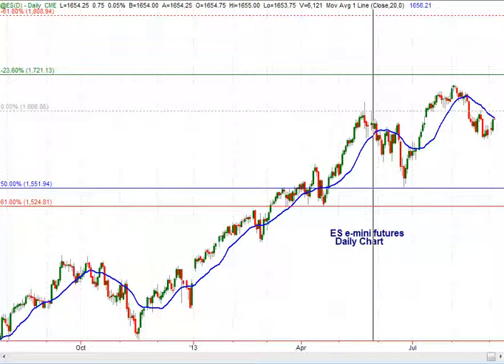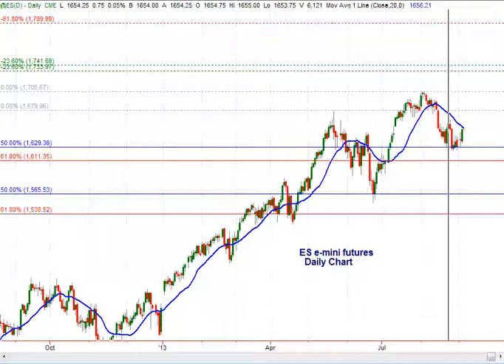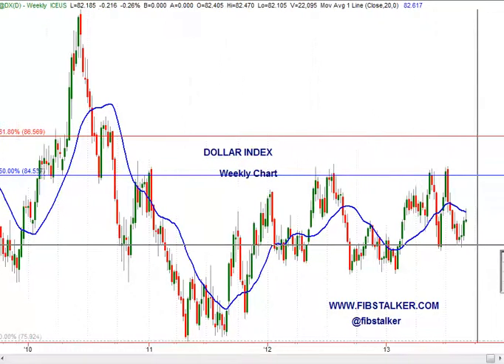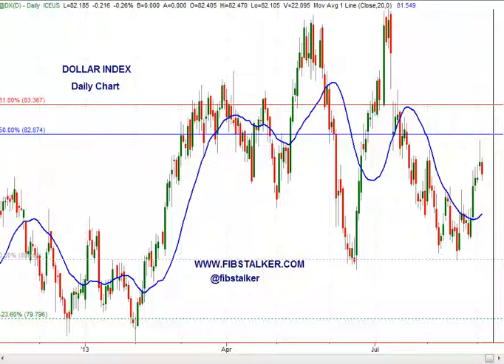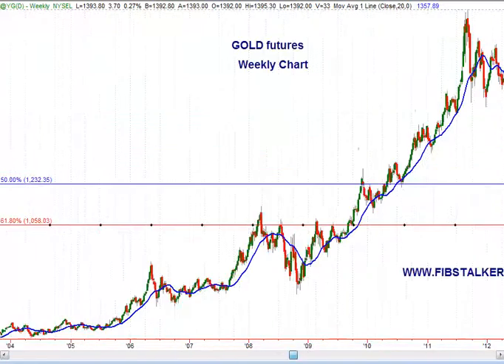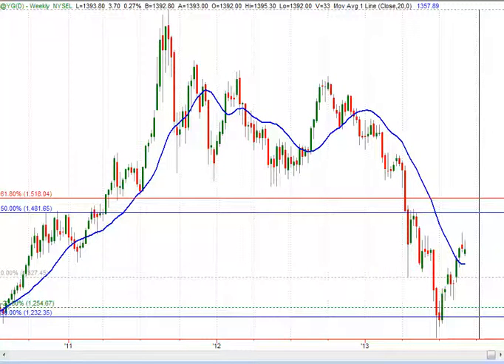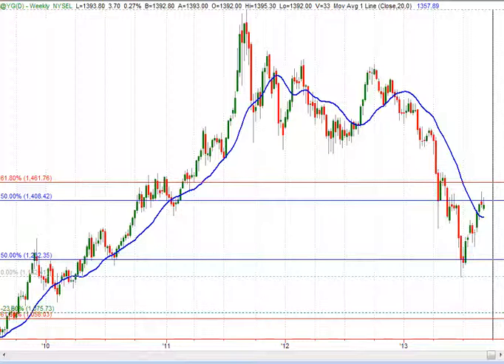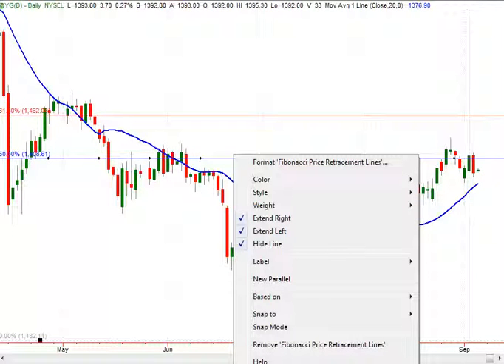S&P500, Dollar Index & Gold Analysis & Forecast Daily and Weekly Review, September 4th 2013